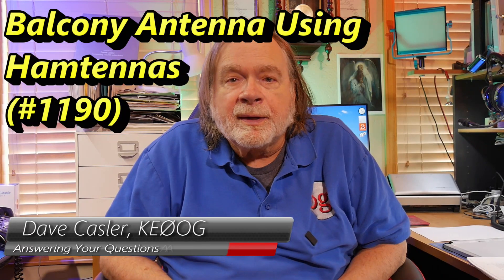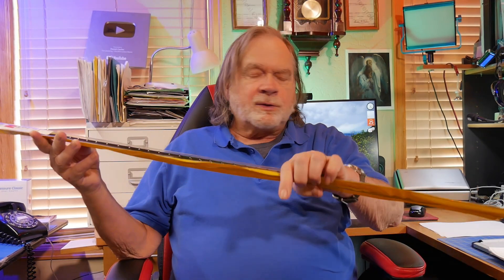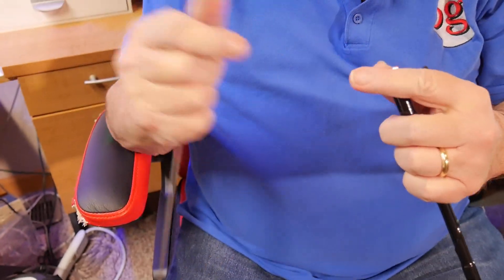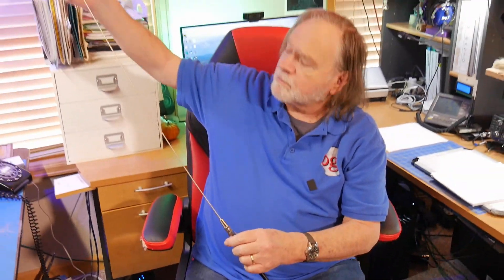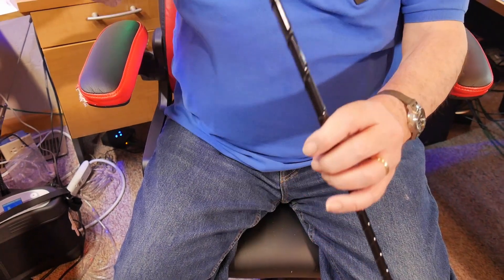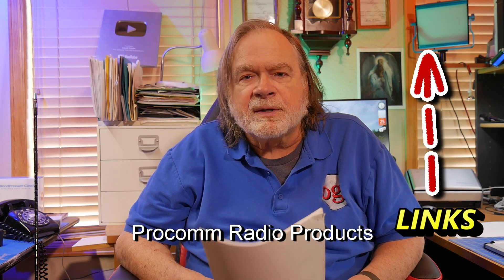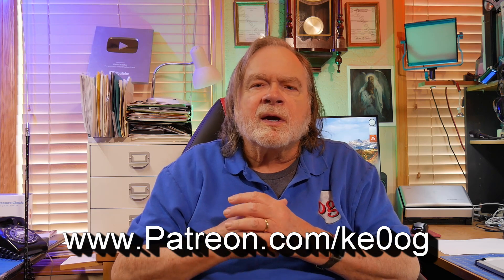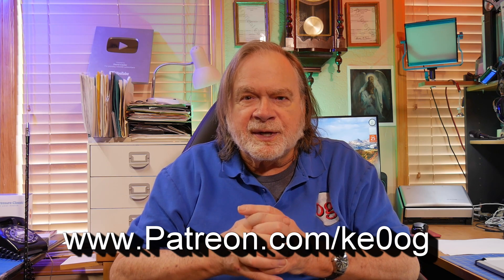Balcony Antenna Using Hamtennas (#1190)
Jan, ON1JV, has an open second story balcony and wants to set up a fan-dipole with some MFJ hamsticks. What is the best way to build such an antenna? Watch to see Dave's response!

Links from Video:
MFJ-347 Brackets:

Procomm Dipole Mount:

MFJ 1620T 20 Meter Hamstick: (1:38 - 1:49)

Procomm Radio Products: ( 3:54 - 4:00)

amateur radio
ham radio
technician license
general license
extra license
ham radio training
dave casler
ham radio answers
icom 7300
end fed dipole
mag loop